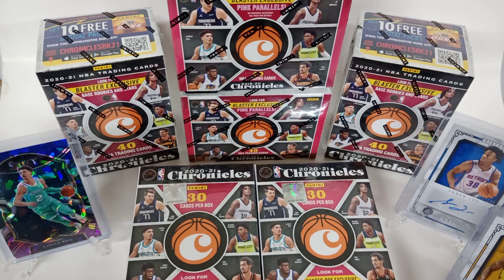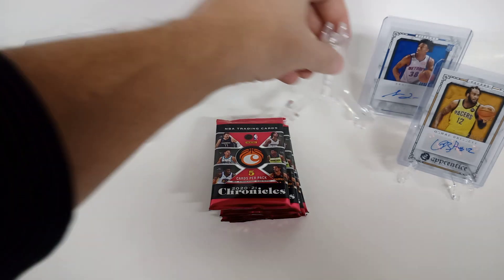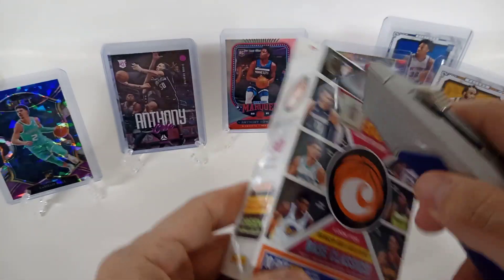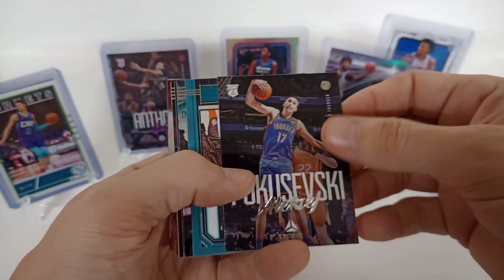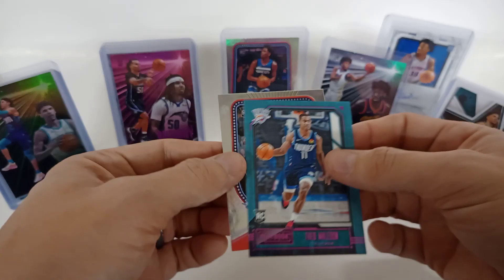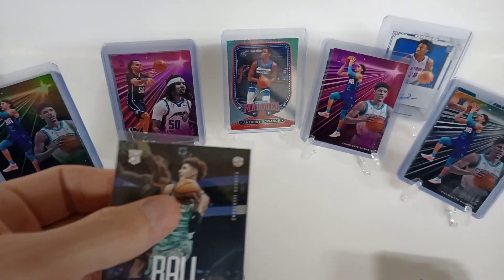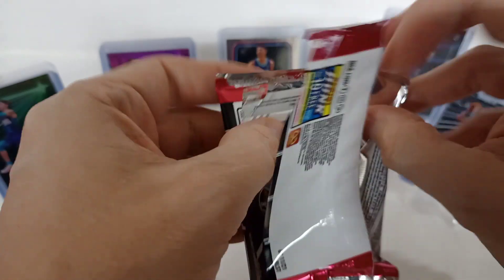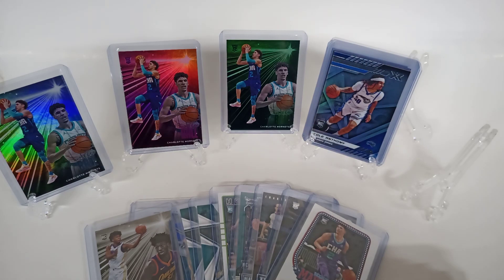NBA CHRONICLES 2021 💥 Hitting some LaMelo Ball!!! 🏀 Blasters & Hangers!!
Wow! Managed to hit quite a few LaMelo Ball Rookies in this video and definitely outweighed the ratio of Anthony Edwards in LaMelo's favor!! Check out the video to see which ones we hit!!!